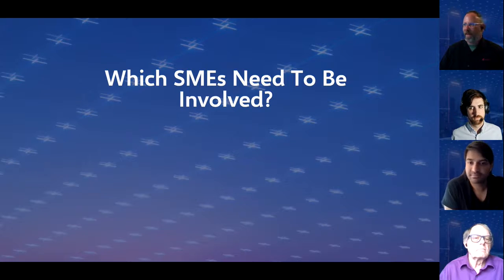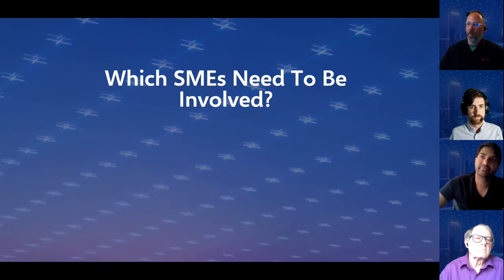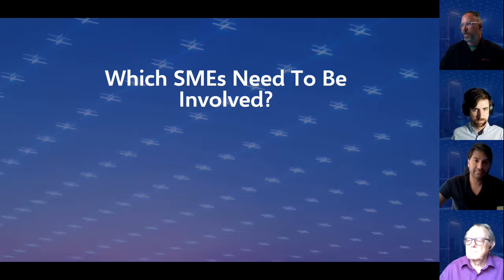Data Analytics to Improve Forecasting Civic Infrastructure | Quisitive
Our live event examines the unique challenges faced by state and local government. Find out where to start on your digital transformation journey, understand common obstacles faced by public sector entities, and learn how to frame expectations as you modernize your digitalenvironment.

What you'll learn at this event:
👉How the public sector is moving forward through digital transformation.
👉Discover best practices to optimize where you work, how you work, and how you engage with your citizenry.
👉Hear stories about how specific state and local entities have improved transparency in their operations.
👉How to use forecasting to influence intelligent data-driven decisions.

Quisitive's award-winning experts explore the elements of digital transformation and how they apply in the public space.

Discover the future of technology in the public sector. Our quick 15–30 minute video sessions show you best practices to optimize where you work, how you work, and how you engage with your citizenry.